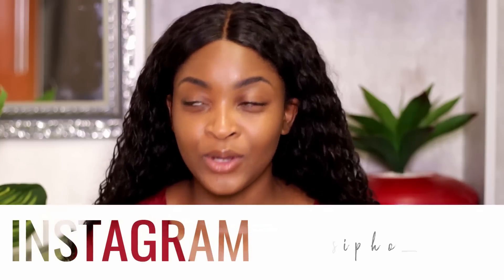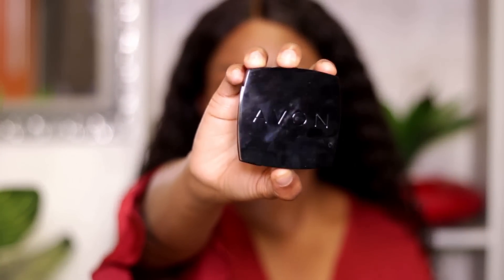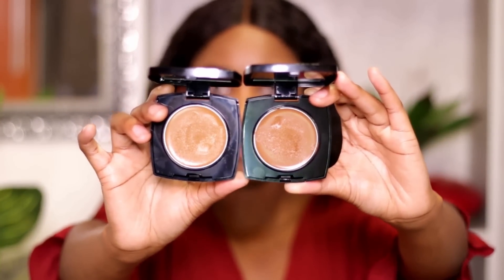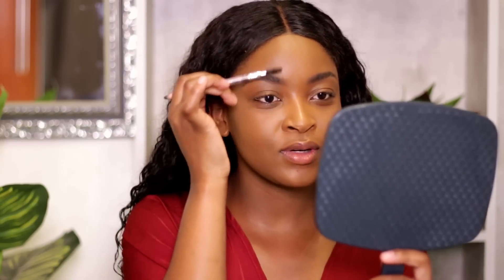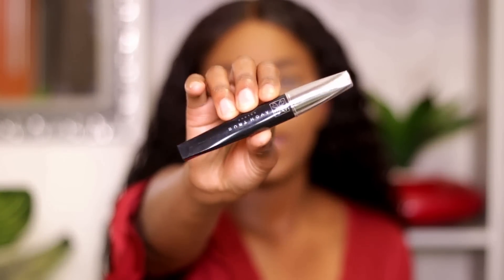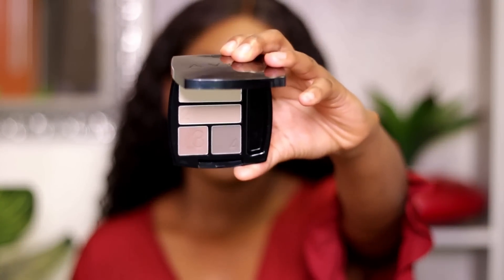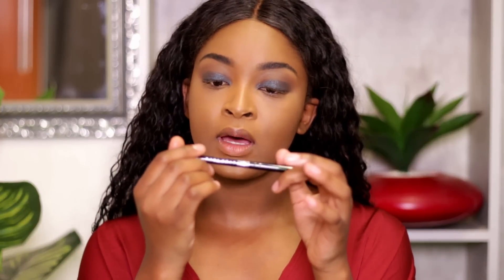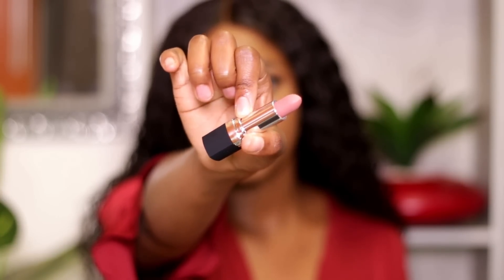Bold Blue | Master Your Look | Nosipho Mhlanga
OPEN ME

Todays video is all about makeup, I haven't done a makeup related video in a while so I'm excited to be playing with makeup again!

Facebook: Nosipho Danielle Atiya Mhlanga-Maseko

PRODUCTS

1. Lipstick

2. Foundation

3. Bronzing Pearl's

4. Mascara

5. Glimmersticks

6. Concealer